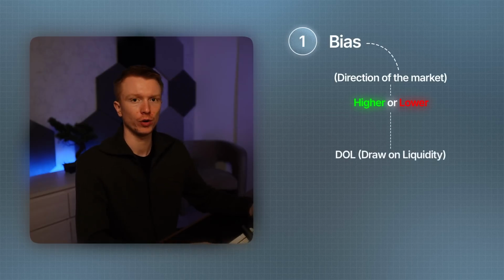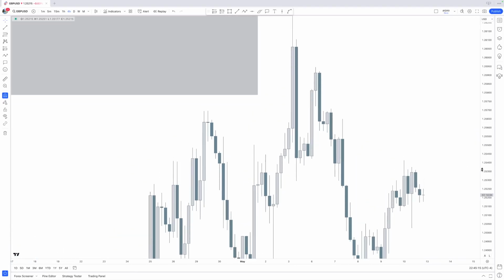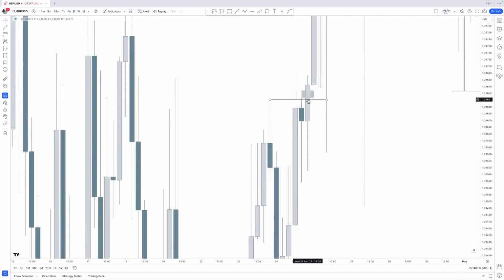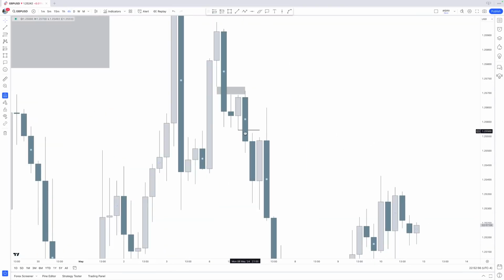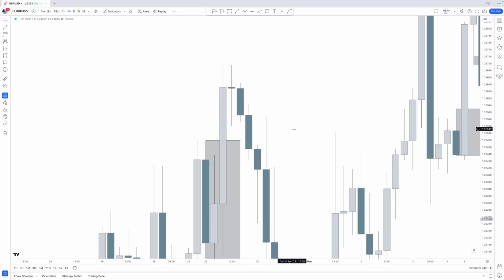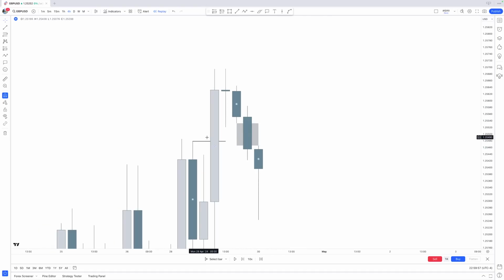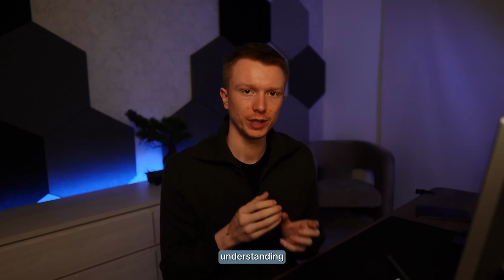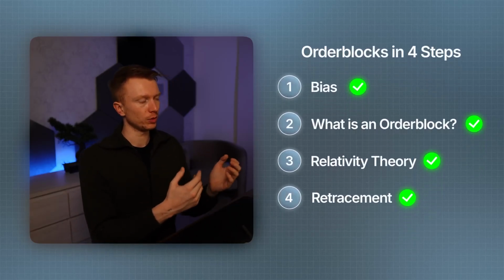Arjo s Order Block Theory